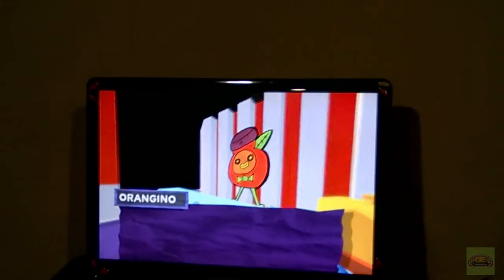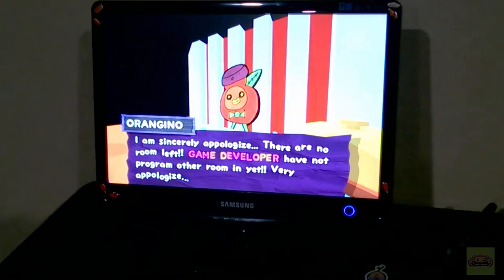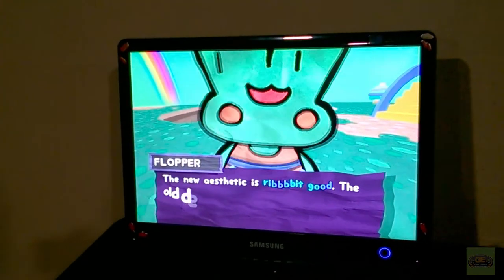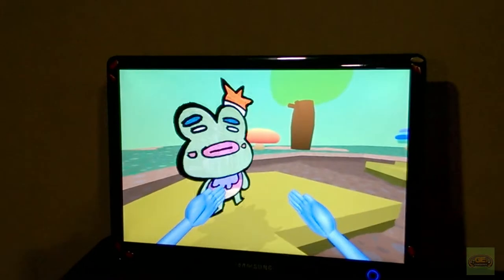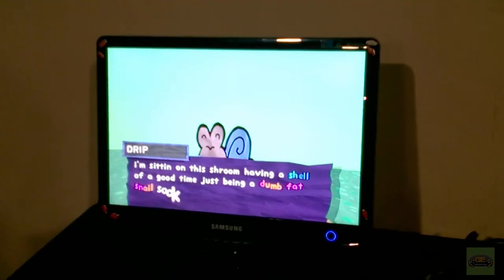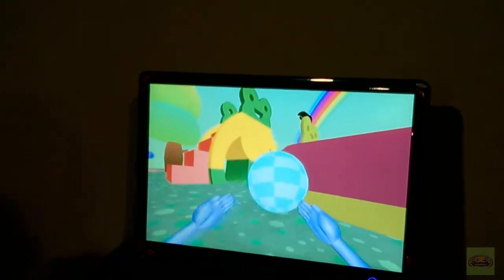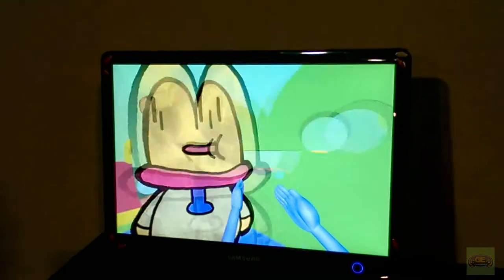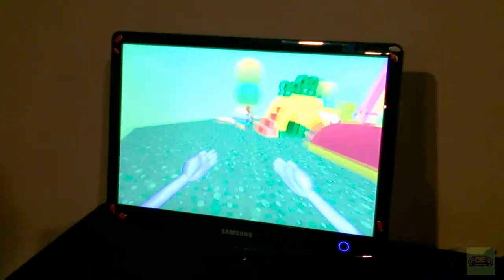MAGfest13 Indie Showcase: Burrito Galaxy 65 Interview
Aaron talks to Mush Buh about the strange first person adventure game Burrito Galaxy 65.